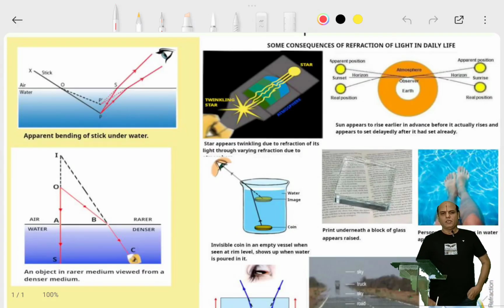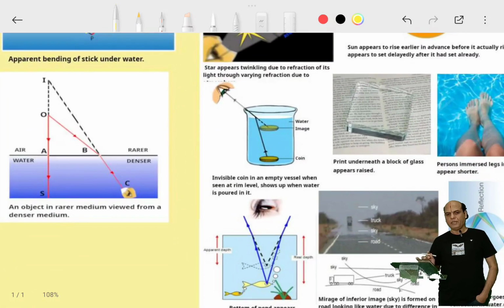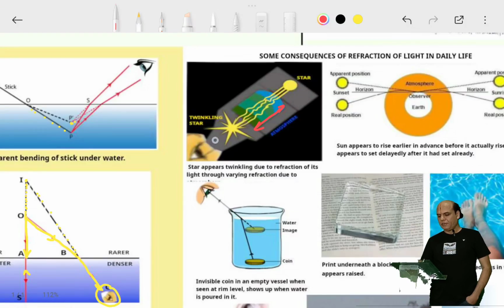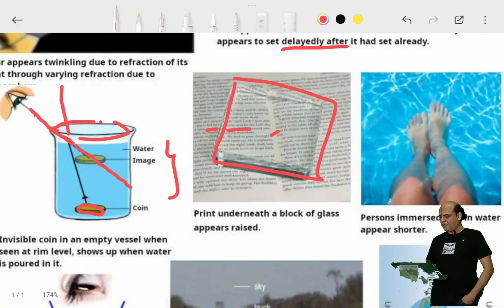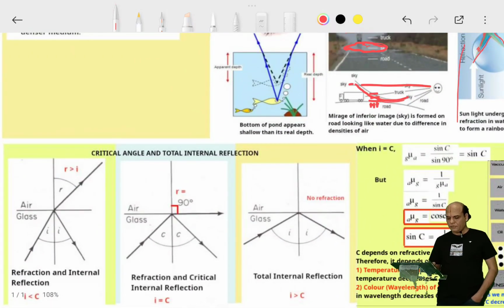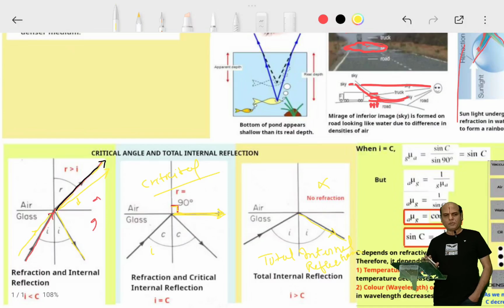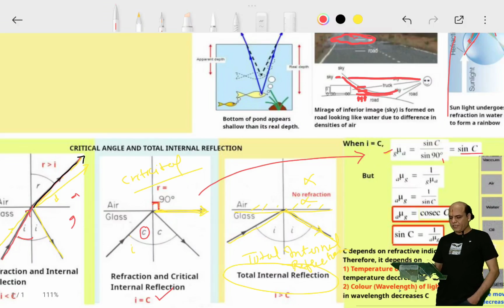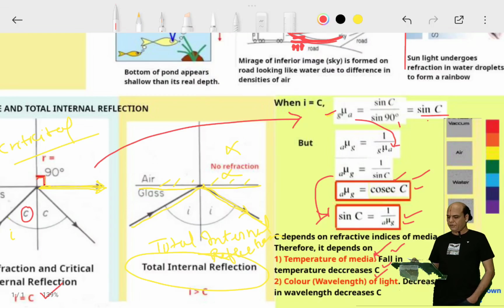Critical Angle and TIR